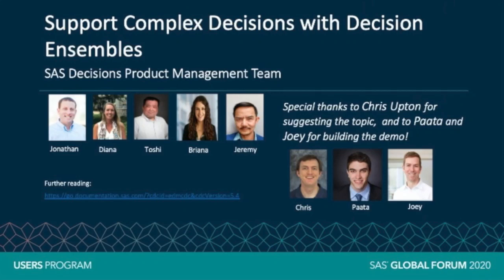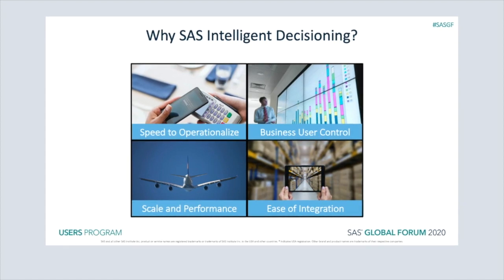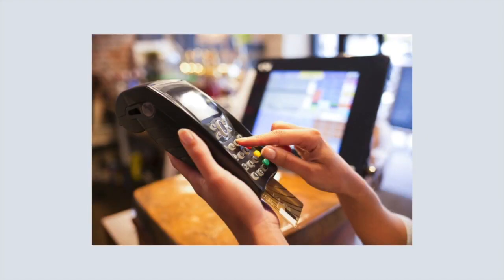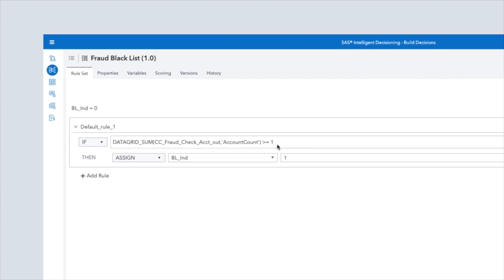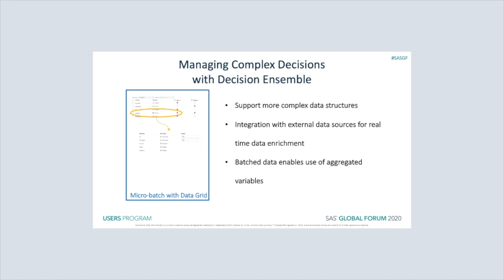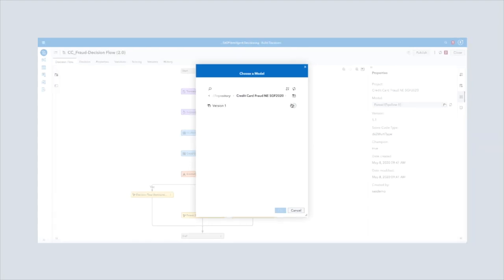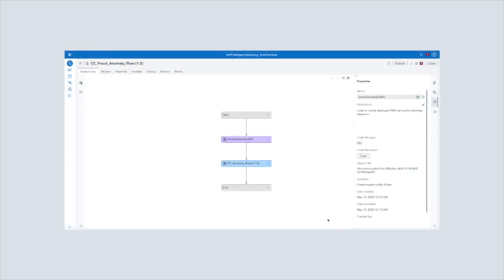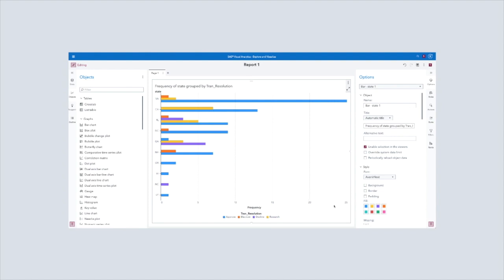Support Complex Decisions With Decision Ensemble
SAS® Intelligent Decisioning enables users to operationalize analytics in real-time settings with unprecedented efficiency and speed. Several key capabilities such as reusability of business logic, dynamically adapting running processes, and the ability to process micro batches of data in real time are all enabled or enhanced by one key feature in SAS Intelligent Decisioning, nesting decisions. This demo highlights ideas for how to nest or combine decisioning processes to achieve these capabilities and accelerate your business.

Session ID: N/A
Presenter: Jeremy Chen, SAS
Topic: Analytics
Industry: Non-Industry Specific
Audience: All
Level: All